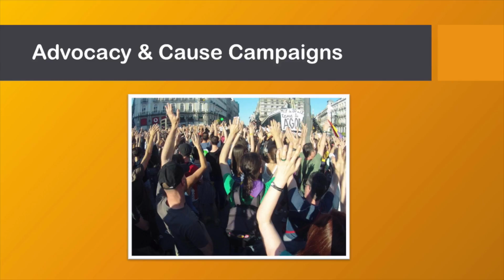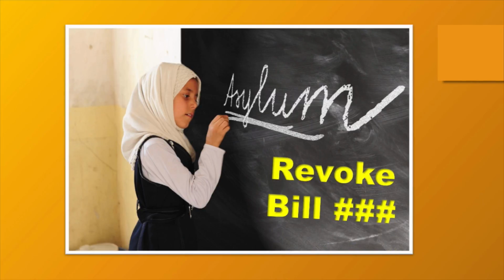How2MOOC 1.6 Types of Social MOOCs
(You may open the closed captions by clicking the CC button at the bottom right corner on the video. Questions and worksheets can be downloaded within this free course
The use of MOOCs as a new service delivery tool, thanks to their far-reaching capability, community-building capacity, and superior cost-efficiency, provides seemingly endless possibilities for non-profit visionaries to innovate their human services. But is a MOOC a suitable tool for your organization and your particular project? And how do you MOOC a human service?
Sign up for this free course on Canvas.net
The Toronto Foundation awarded CultureLink, Canada’s non-profit MOOC pioneer, the Vital Idea Grant in 2016 which enabled CultureLink to produce this MOOC to share their best practices in using MOOCs to advance social causes. Course participants will learn about the potential of using MOOCs to deliver human services and how to produce a MOOC.

Course participants will learn about
- The potential of using MOOCs to deliver human services
- Needs assessment, goal setting, audience analysis, and topic selection
- The notion of MOOCommunities - building communities within MOOCs
- MOOC curriculum design (a brief introduction)
- Boot-strapping resource development for a Social MOOC
- Project management and production best practices